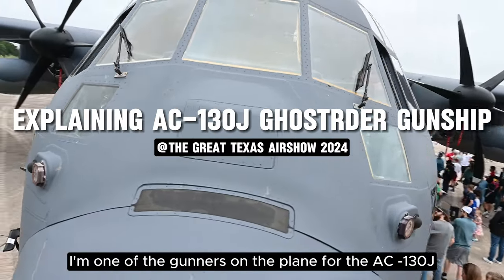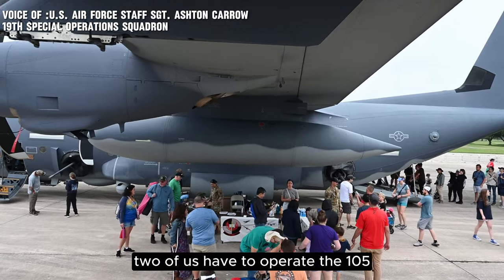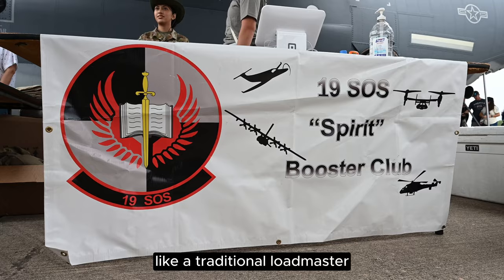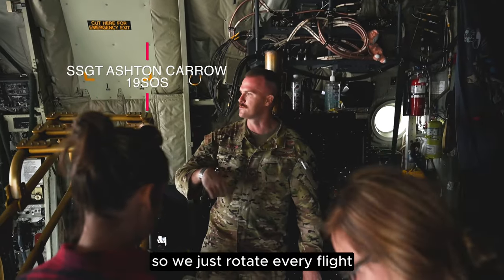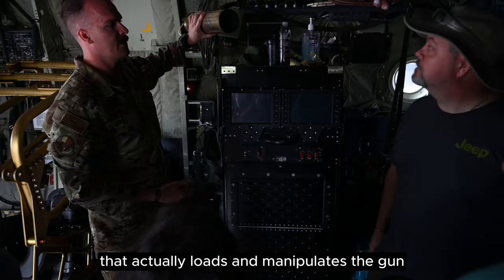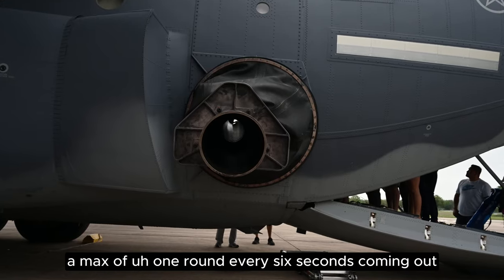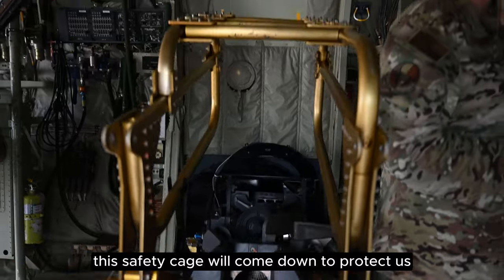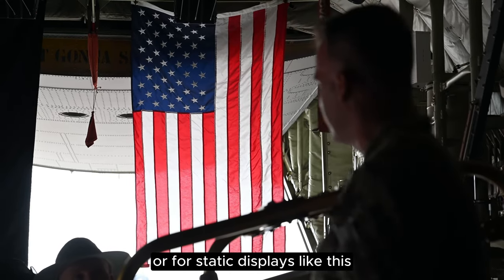Inside Story of AC-130J Ghostrider Gunship | The Great Texas Airshow 2024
U.S. Air Force Staff Sgt. Ashton Carrow, 19th Special Operations Squadron, Hurlburt Field, Fla., provides an overview of the AC-130J at The Great Texas Airshow at Joint Base San Antonio-Randolph, Texas, April 6, 2024. JBSA hosts the largest airshow in Texas, with more than 500,000 guests who attended the show in 2022. Entry control points ensure performers, airshow personnel, and guests enjoy the performances and displays while remaining safe.

Video Footage Credits:
 Sarayuth Pinthong , 502nd Air Base Wing Public Affairs
U.S. Air Force Staff Sgt. Ashton Carrow, 19th Special Operations Squadron, Hurlburt Field, Fla.